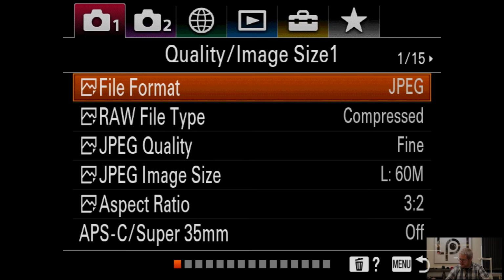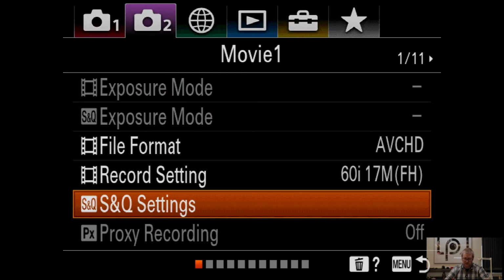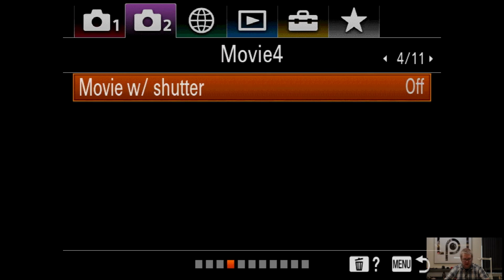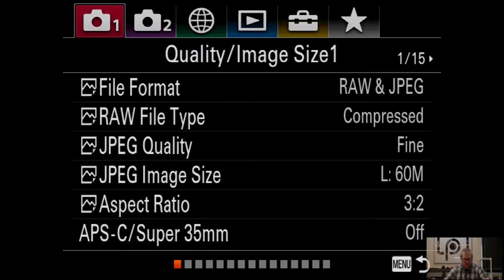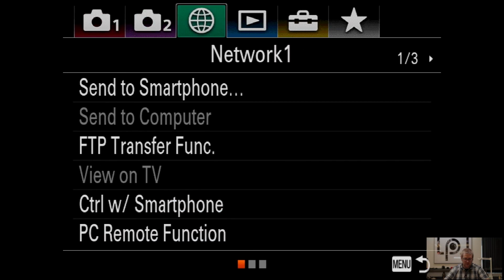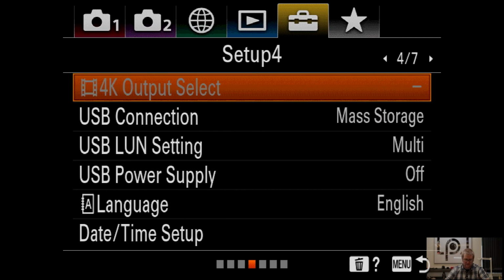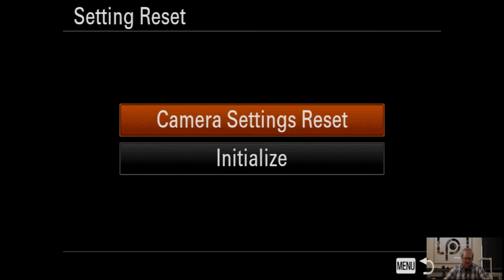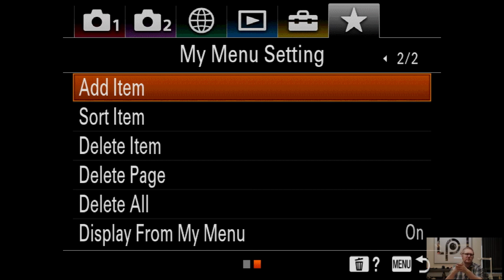SONY MENU OVER VIEW (pre a7sIII)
We review Sony's camera menu system. To help you easily find some features you may be searching for in this extensive menu system.